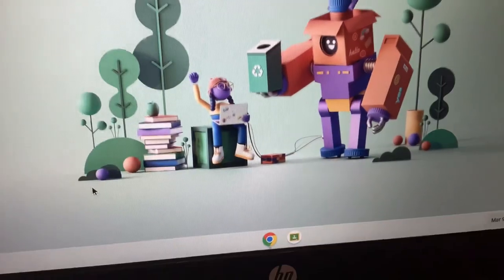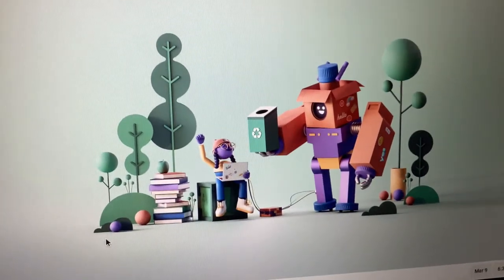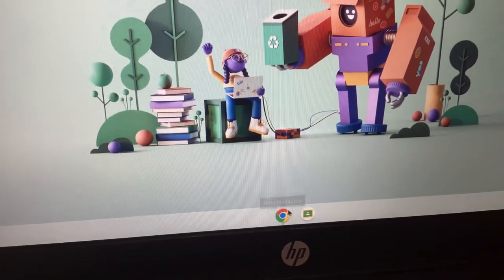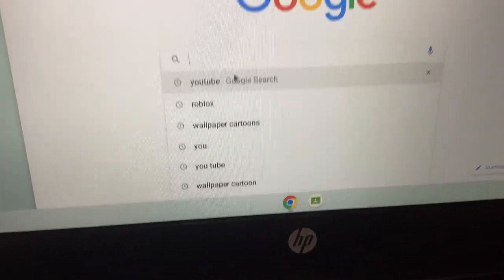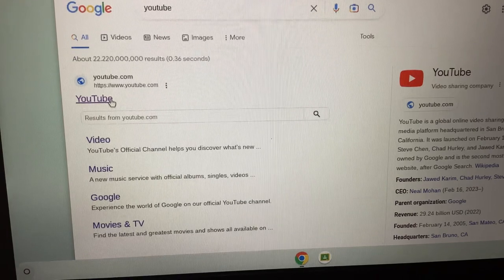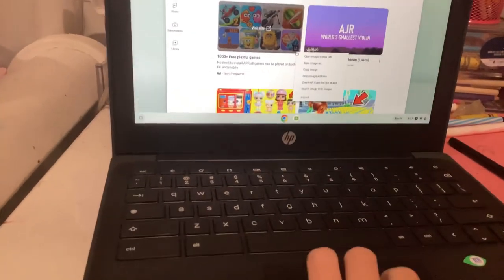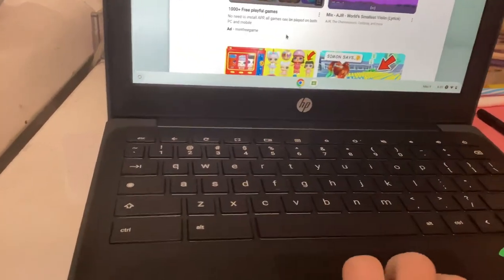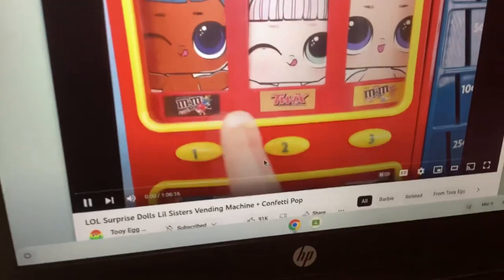Hey guys, I am showing you guys my C but not the password ￼😝